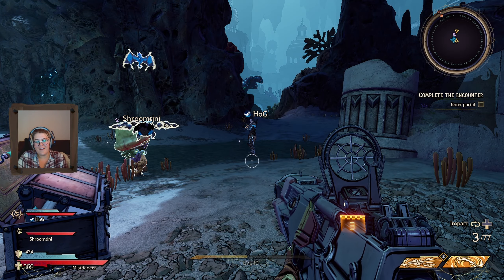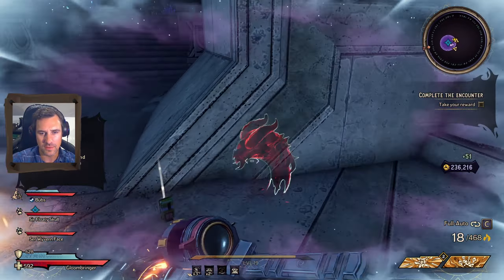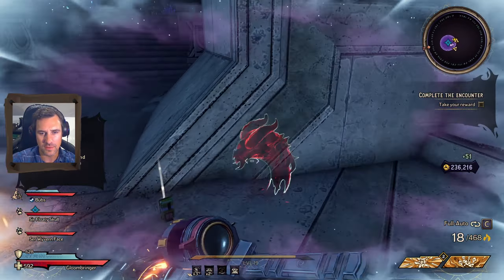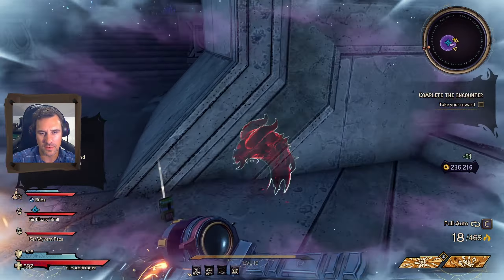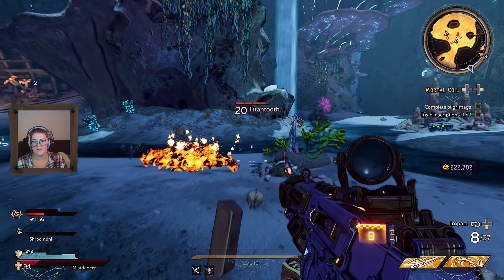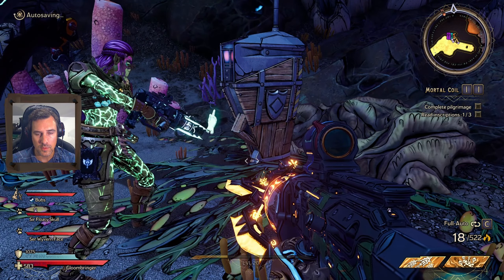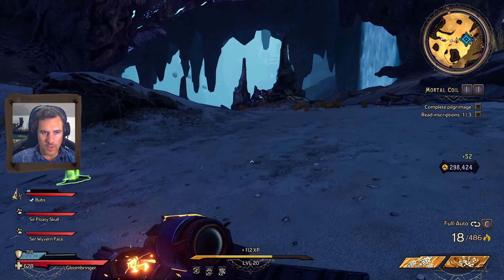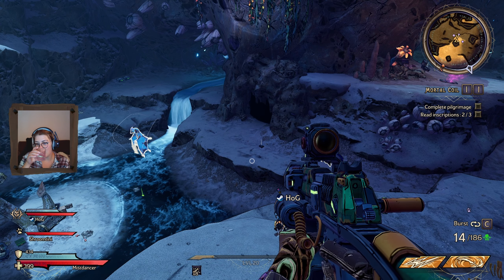Tiny Tina's Wonderlands Co-Op - E23 - You got a big big gun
Join Bubs and HoG as they drink, loot, and blast their way through Tiny Tina's Wonderlands co-op mode.